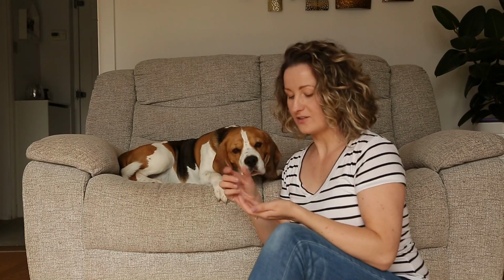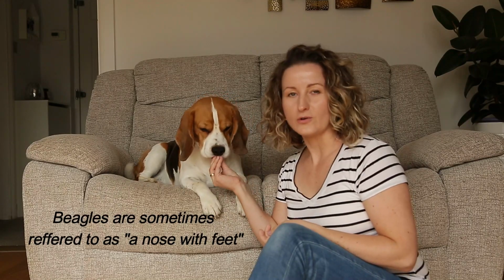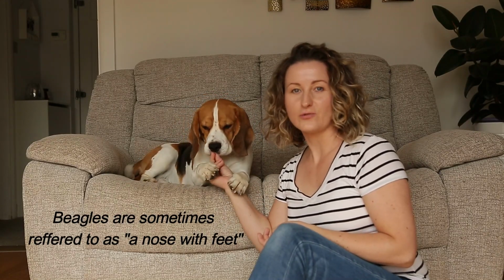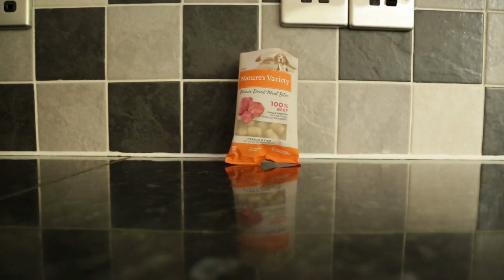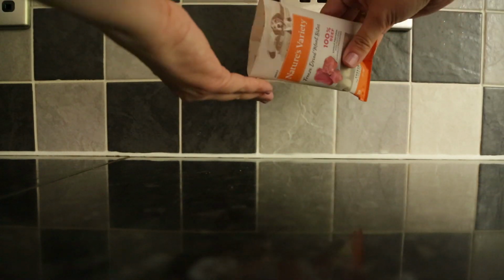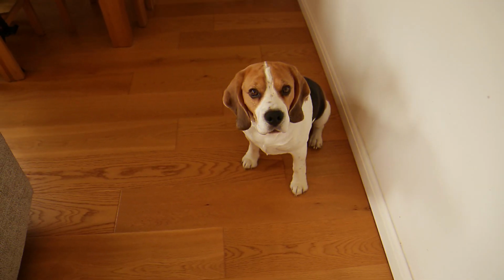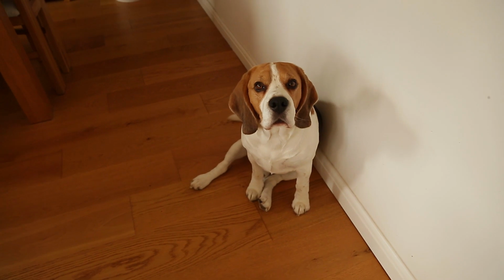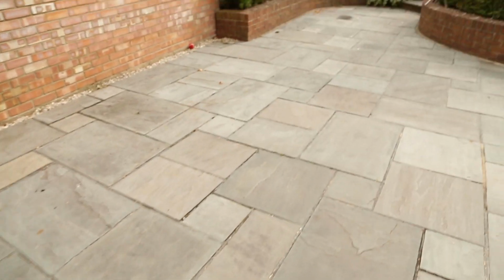HOW GOOD IS A BEAGLE'S NOSE? | THE TRUTH!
Hi friends!

We hope you enjoyed today's video!

Teaching your dog to search for treats can provide important mental stimulation by encouraging your dog to work for his meals and treats, which mimics the hunting his feral ancestors would have done.

For all dogs, a chance to sniff fulfills a major part of their sensory needs - as much as physical and mental exercise does and as much as play does. Sniffing makes them happy and gives them an outlet for their hard-wired natural behaviors.